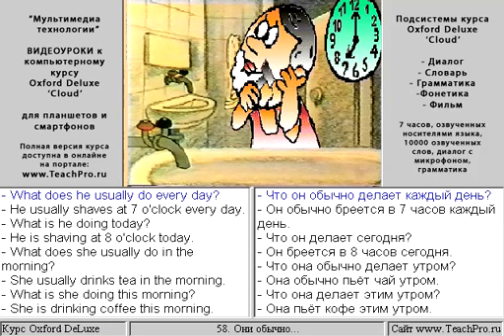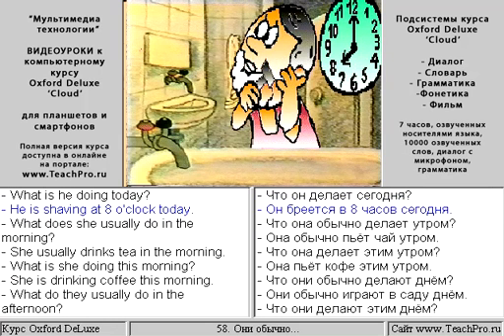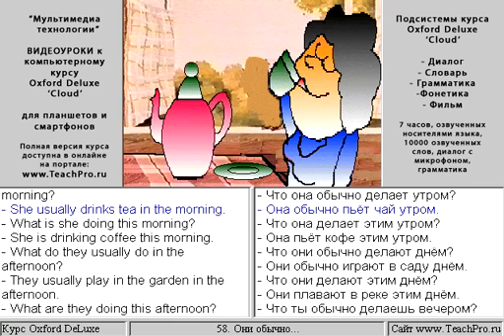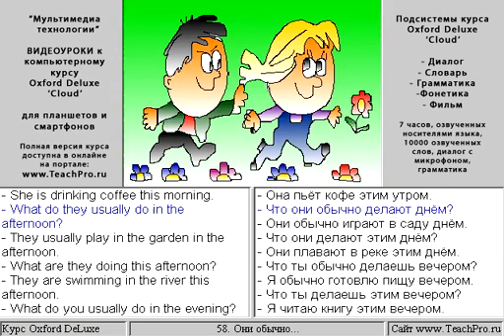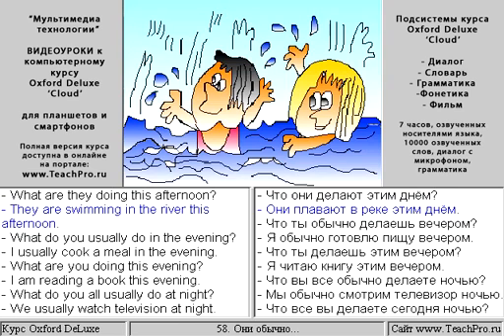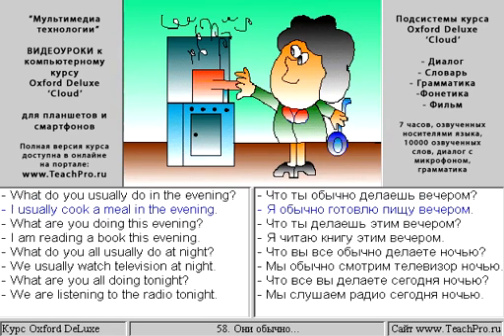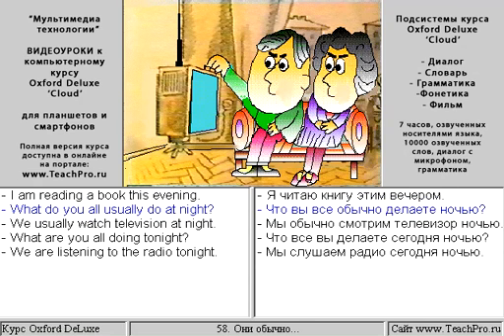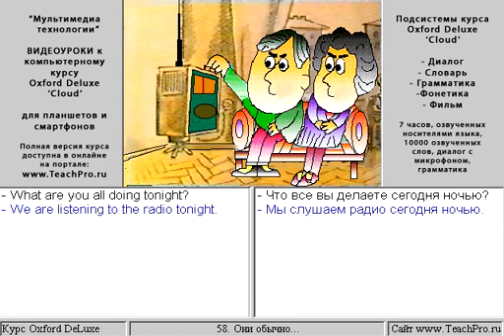058 Они обычно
Диалог 58. Они обычно...